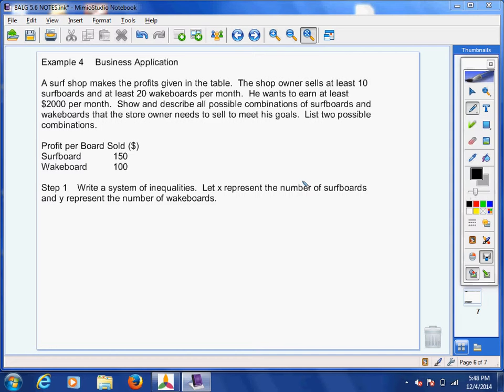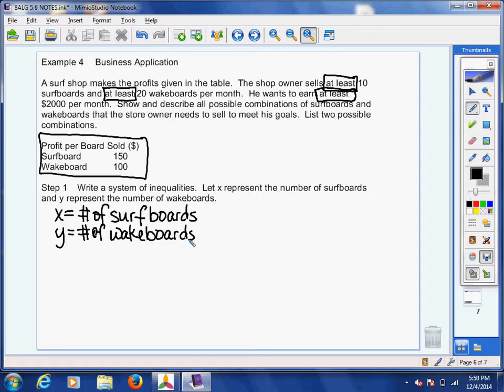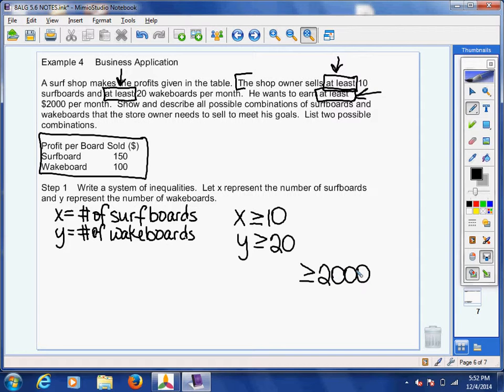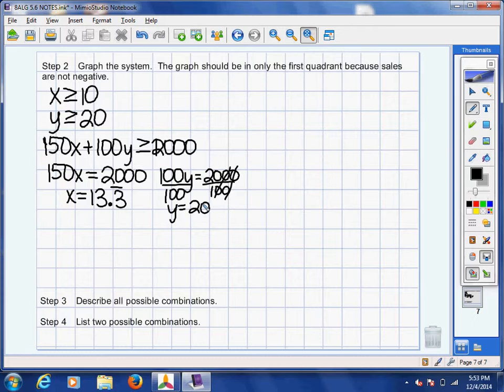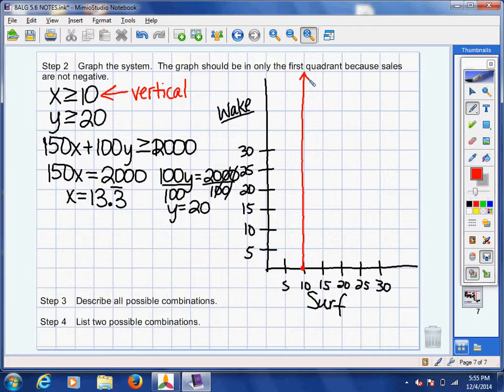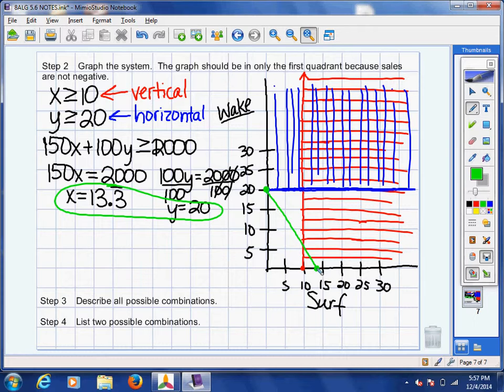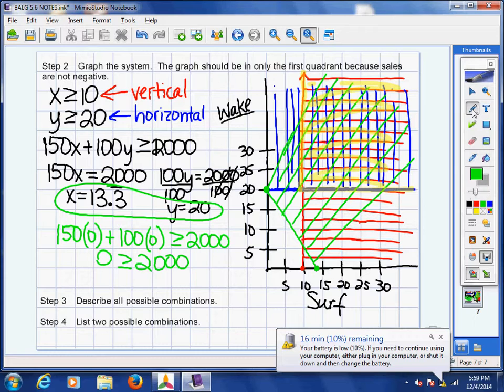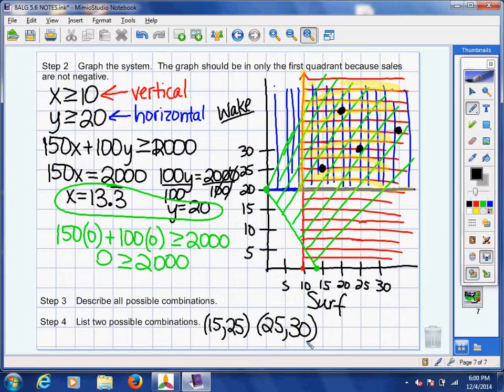Algebra Lesson on 5.6 Example 4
Graph systems of linear inequalities.